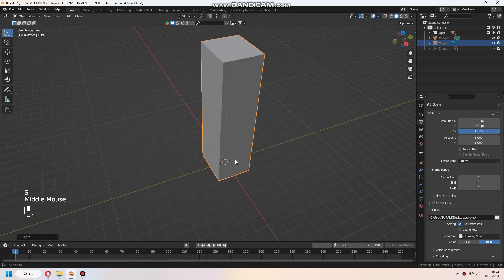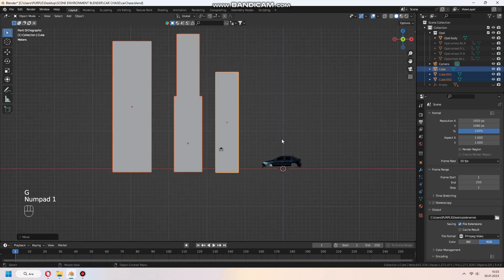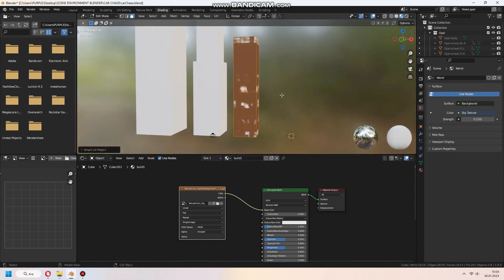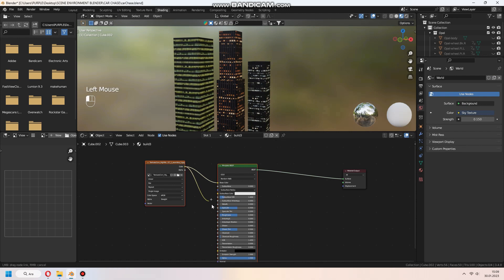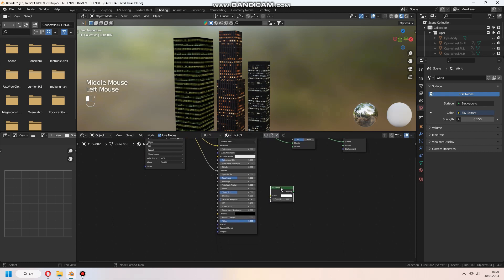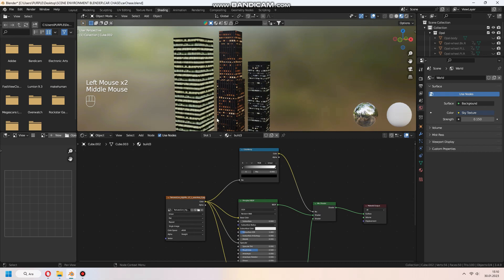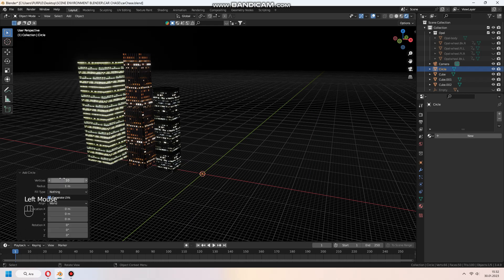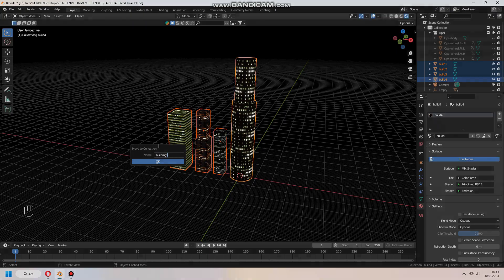Night Scene Building with Simple Meshes & Textures in Blender 3.4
Hi! We make some buildings for night scene with simple meshes and image textures.